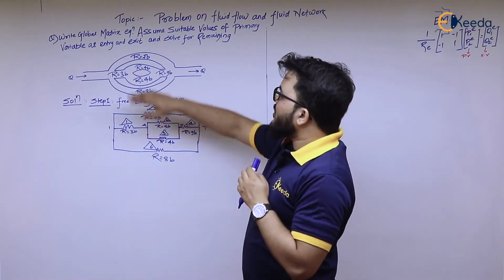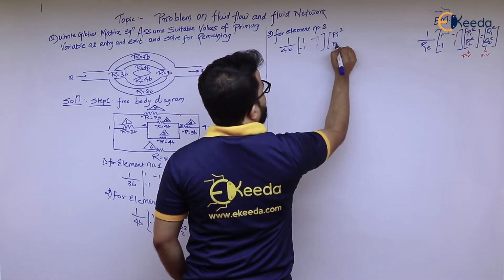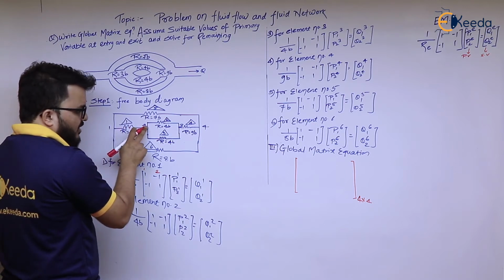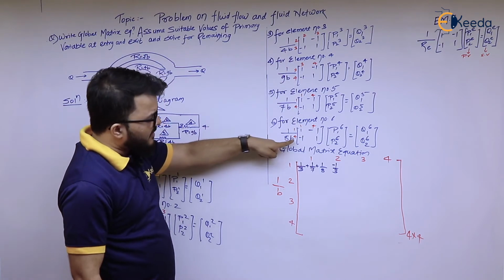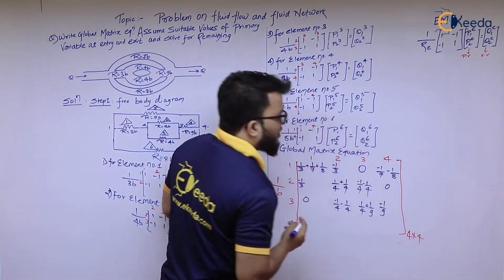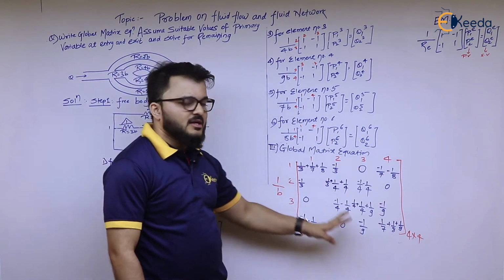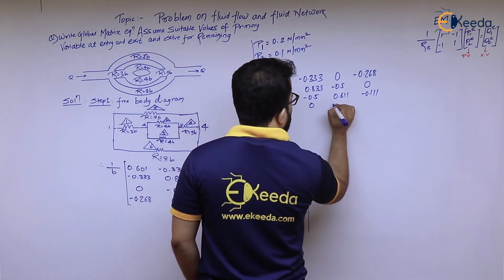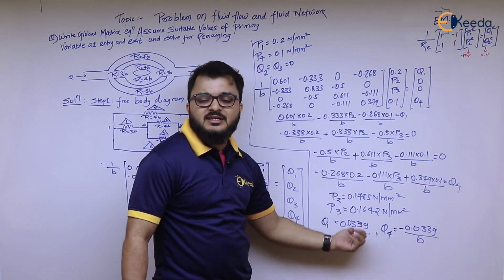Problem based on fluid flow and fluid network